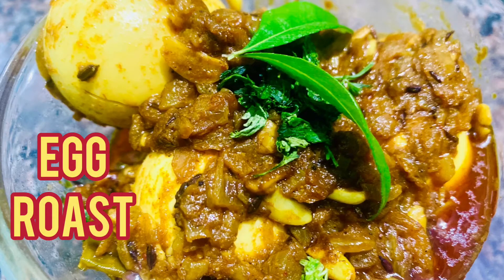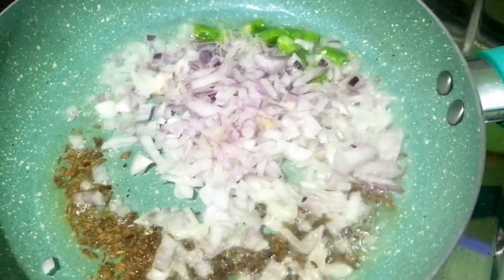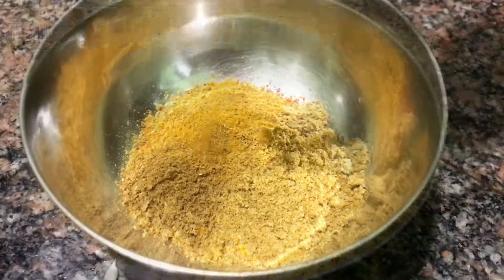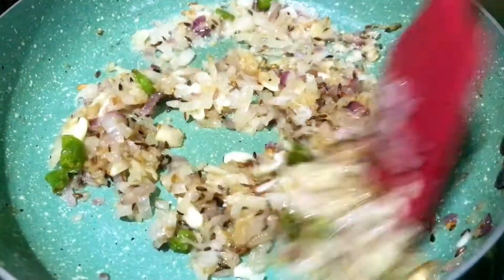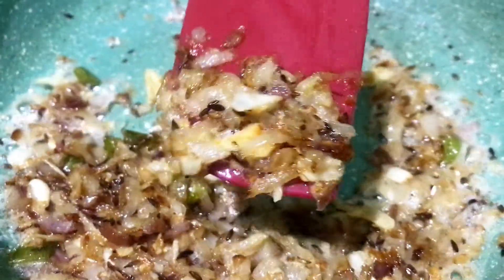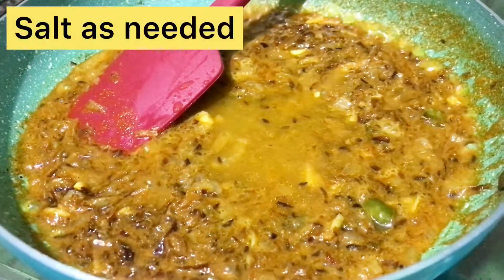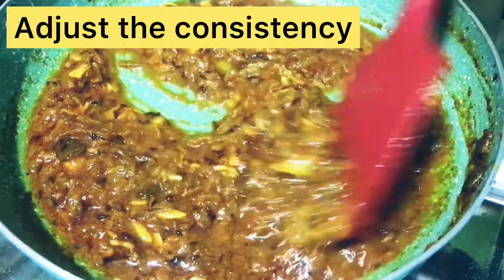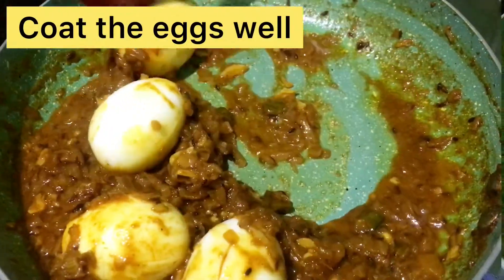സവാള മാത്രം ഉപയോഗിച്ച് എളുപ്പത്തിൽ കിടിലൻ മുട്ട റോസ്റ്റ്| Super Egg roast recipe for Chapati, Rice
Make an egg roast recipe at home only using Onion and spices easily. This is a very tasty masala dish which will go along with rice, chapati and parotta.

ഉള്ളി, സുഗന്ധവ്യഞ്ജനങ്ങൾ എന്നിവ ഉപയോഗിച്ച് മാത്രം വീട്ടിൽ രുചികരമായ മുട്ട റോസ്റ്റ് ഉണ്ടാക്കുക. അരി, ചപ്പാത്തി, പരോട്ട എന്നിവയ്‌ക്കൊപ്പം കഴിക്കാൻ കഴിയുന്ന വളരെ രുചികരമായ മസാല വിഭവമാണിത്.

Kerala Egg Roast |Mutta Roast |മുട്ട റോസ്റ്റ് || എളുപ്പത്തിൽ കിടിലൻ മുട്ട റോസ്റ്റ്| Eggroast recipe|

Credits
Video Editing App:InShot
Musician: Jeff Kaale